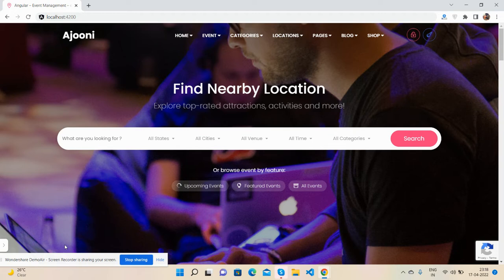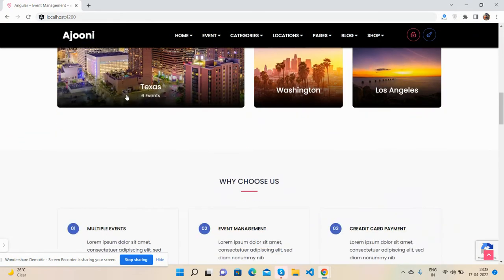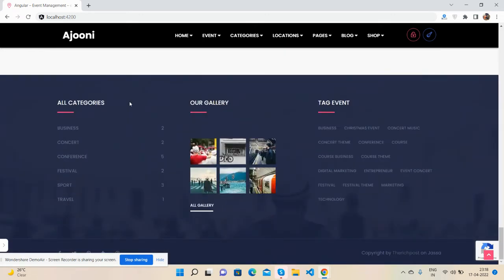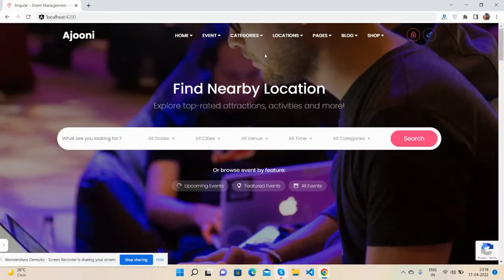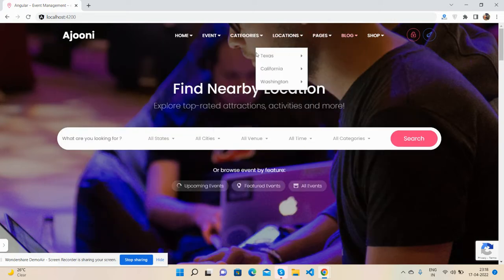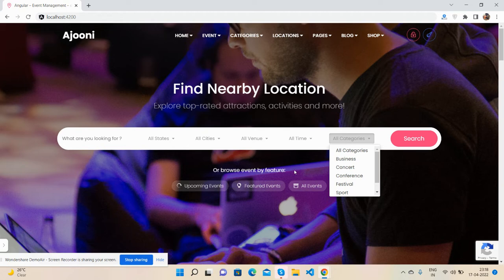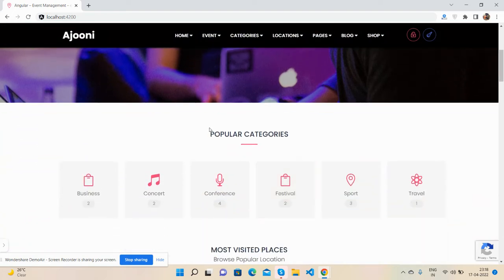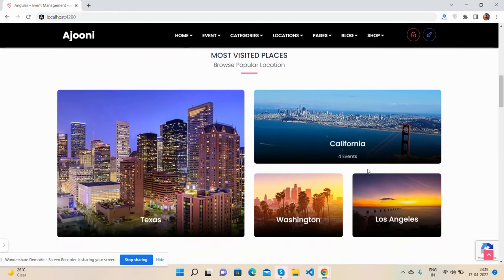Event Management Angular Template, Event Management, Ticket booking, Event booking, Event theme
Event Management Angular Template, Event Management, Ticket booking,
Thanks